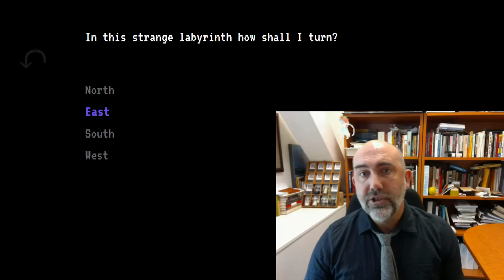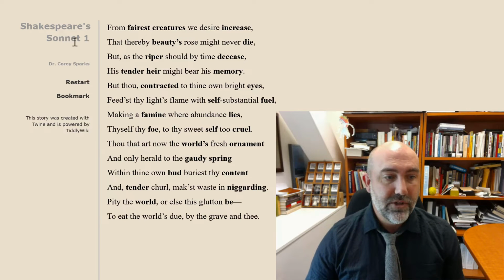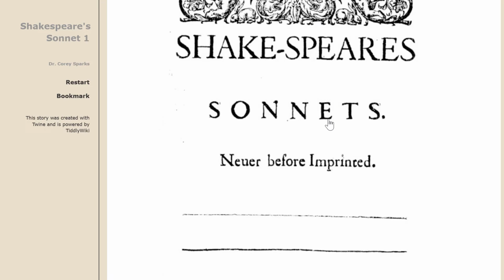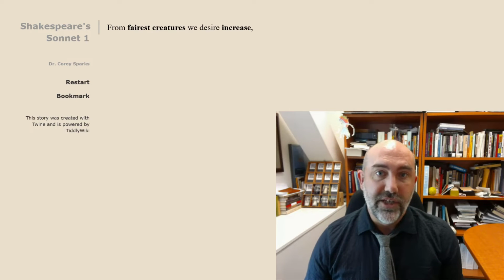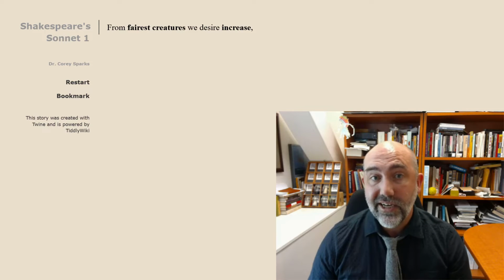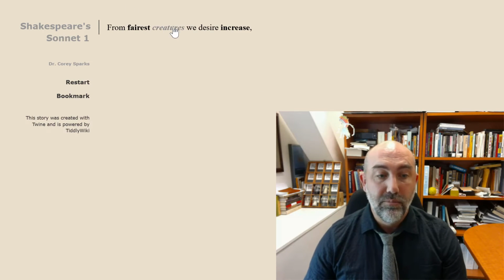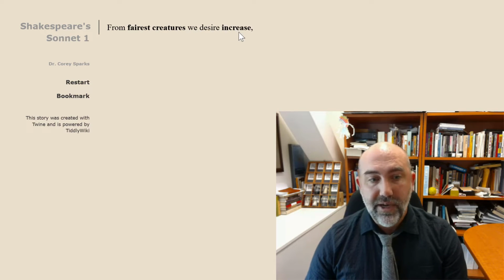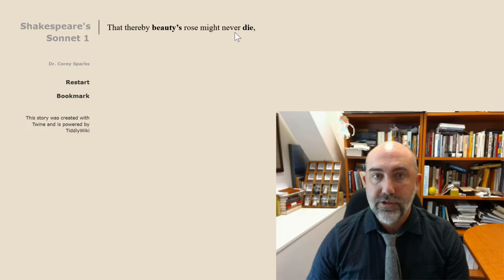The Procedural Sonnet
Digital Exhibit at the Virtual Pre-Conference of the 50th SAA Annual Meeting

Corey Sparks, California State University, Chico

This exhibition presents The Procedural Sonnet, a literary gaming project which uses a narrative hyperlink game platform called Twine to create a video game from the crown of sonnets in Mary Wroth’s Pamphilia to Amphilanthus. The project demonstrates the productive, surprising ways the twenty-first century digital and the early modern poetic collide.